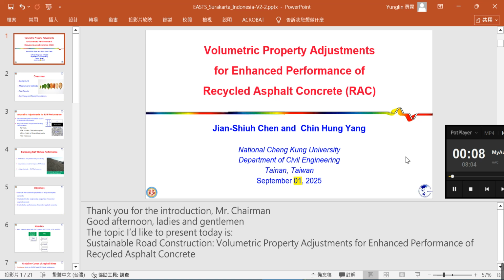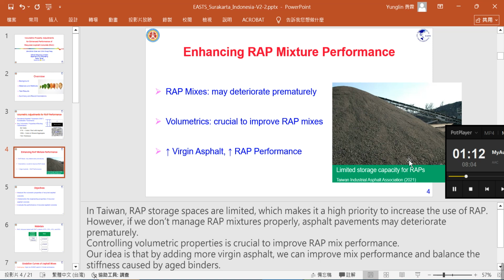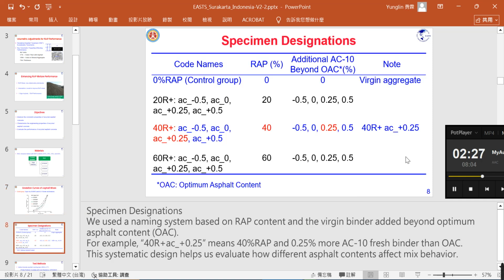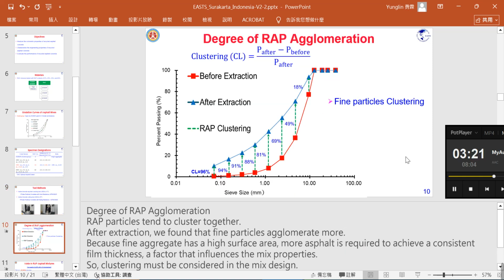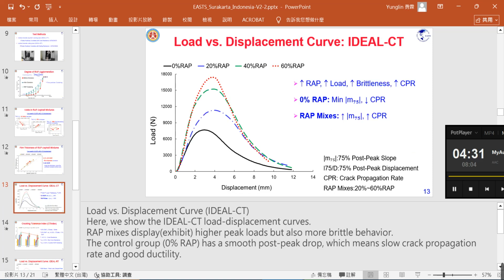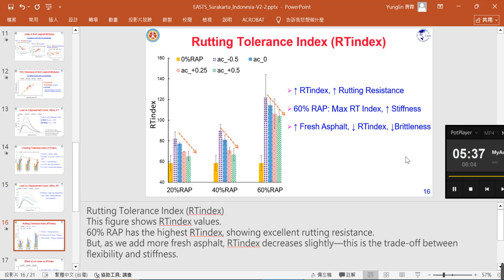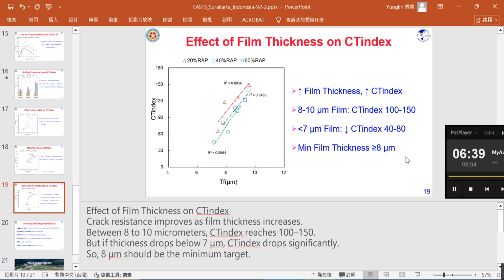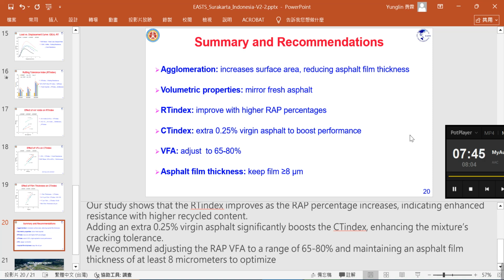20250826 EASTS 簡報